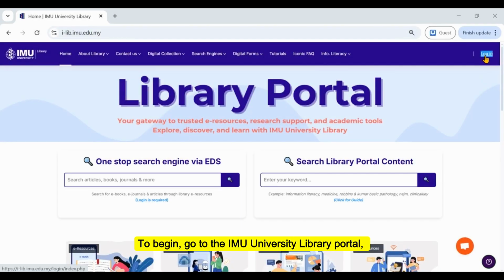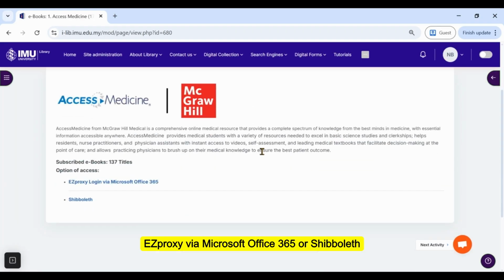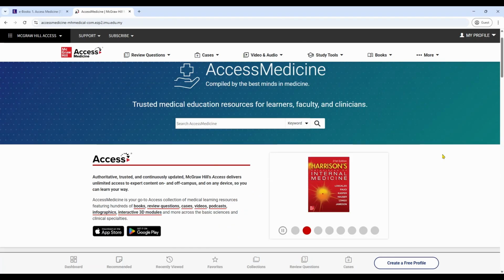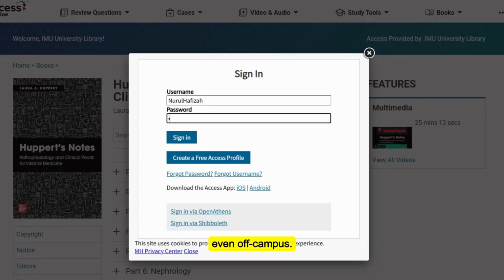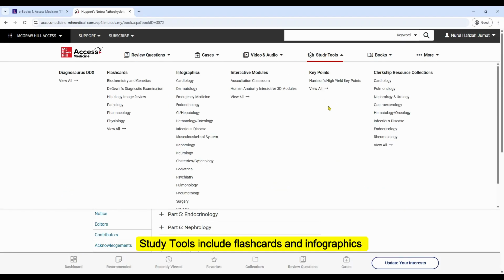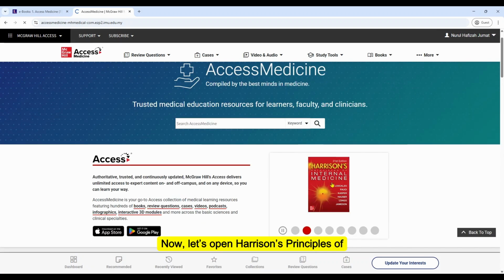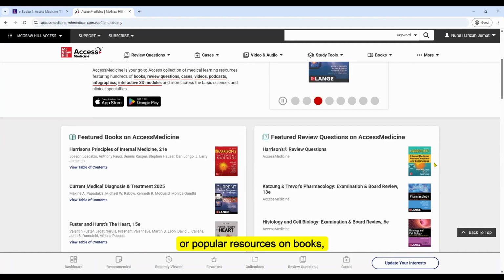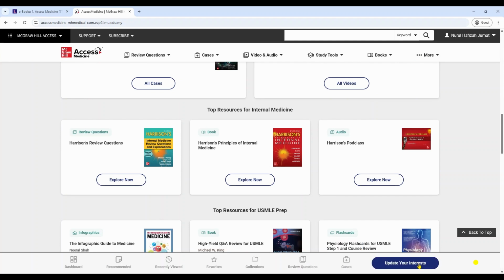Tutorial: How to Access the Access Medicine Database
Access Medicine is a leading medical resource from McGraw‑Hill, offering a rich collection of medical textbooks, interactive tools, multimedia assets, and clinical decision support. In this video, we’ll guide you step‑by‑step through:

- MyAccess Profile
- Logging in using your IMU credentials
- Accessing textbooks, multimedia resources, clinical tools, and more
- Using features like case files, review questions, and reference materials